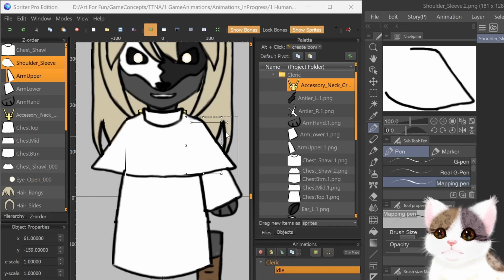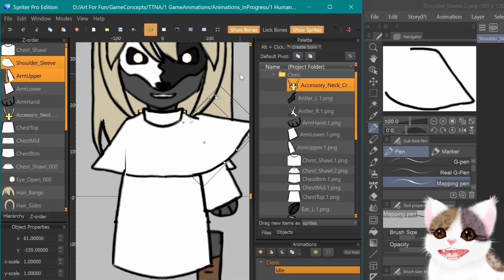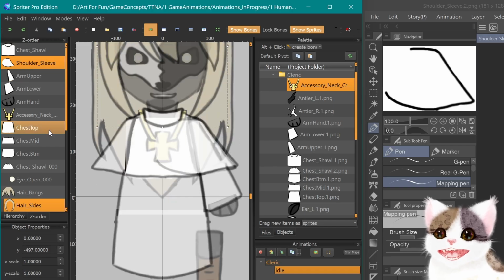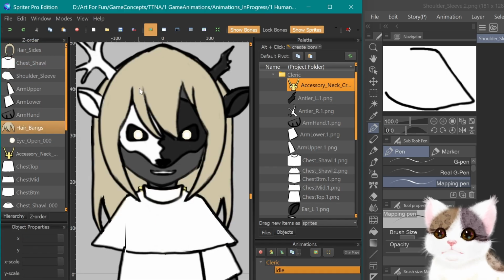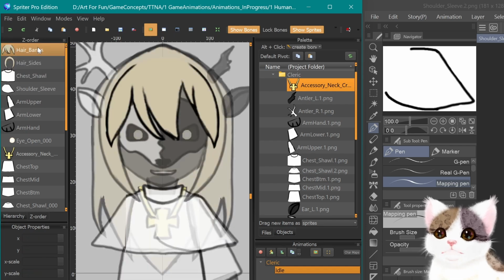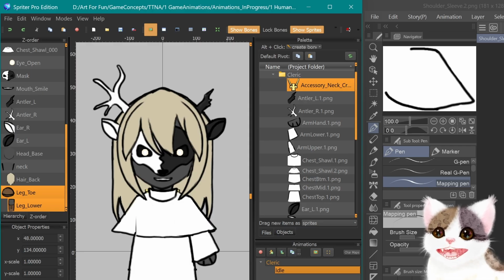Game Dev Log 1 : All Together Now!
I'm Eil, and I did a thing, hello everyone!
The thing today is prepping a character for animation rigging.

My class team is developing an RPG game that we'll eventually publish on Steam. Until then, I'll be recording snippets of my part of the process. I'm working as the animator. 😏

This is one of our main characters, a cleric (and the artist's favorite).
I'm getting them ready to be rigged for animation, but first, all their parts have to be in the right place. 🧩

The programs I'm using are Spriter Pro for our animations, and Clip Studio Paint EX  for any small corrections.
Big corrections will get sent back to the artist!😤